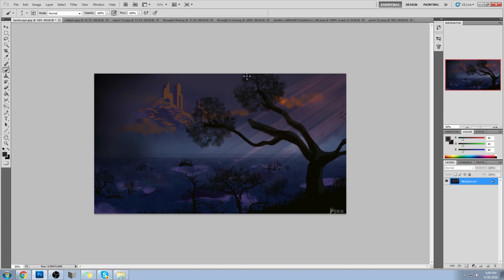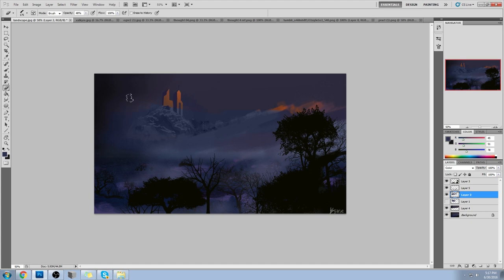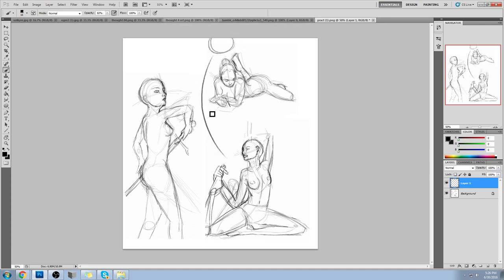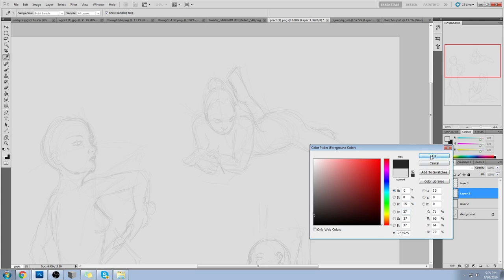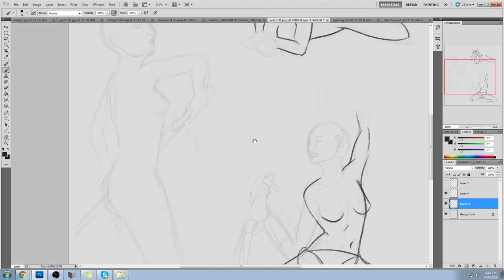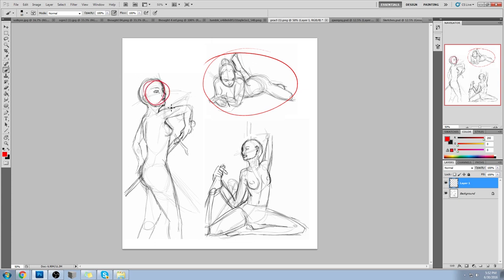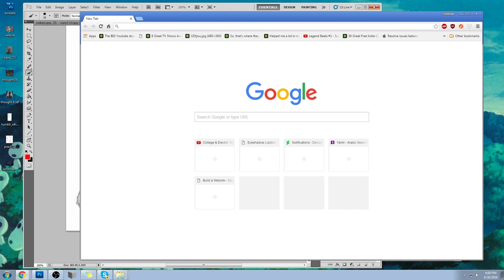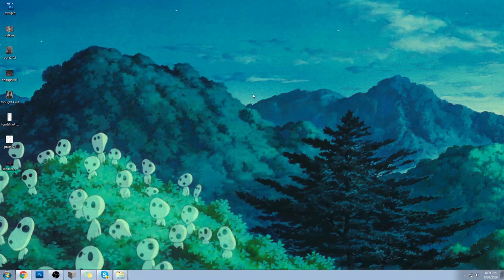Critique Hour! Line Efficiency and Gesture Drawing!